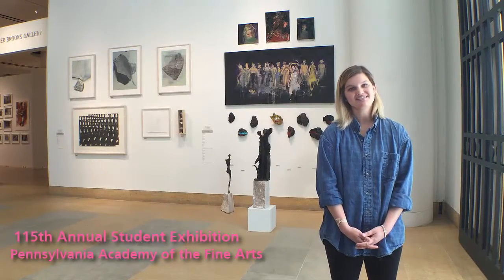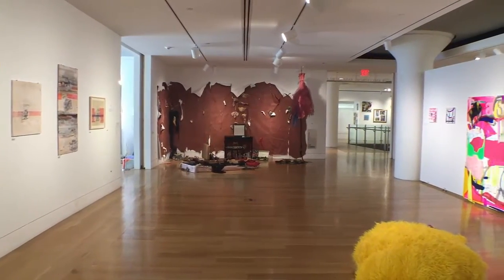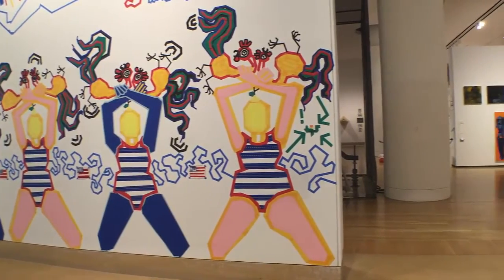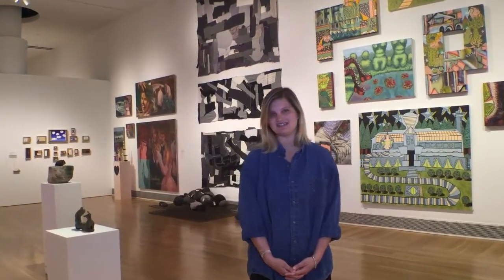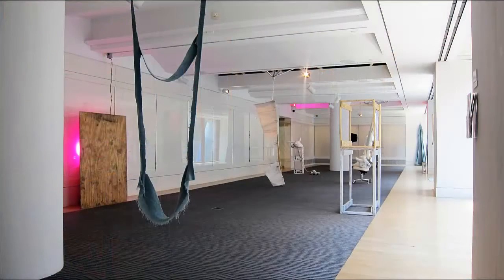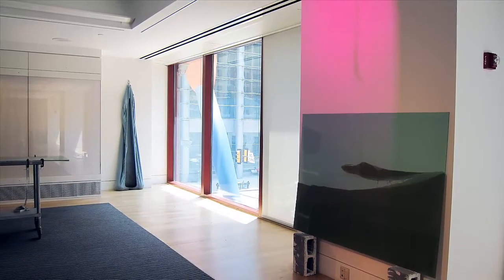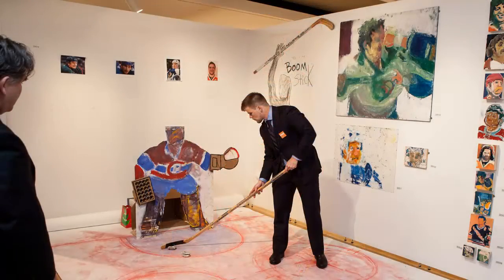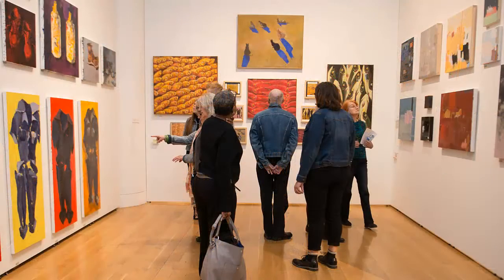Take a Tour of PAFA's "115th Annual Student Exhibition"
Lauren Feusahrens, a recent graduate from PAFA's MFA program, provides a tour of the "115th Annual Student Exhibition." The exhibition is on view from May 13-June 5, 2016.